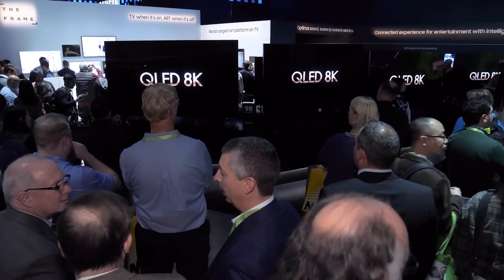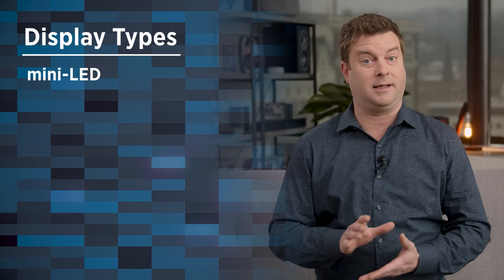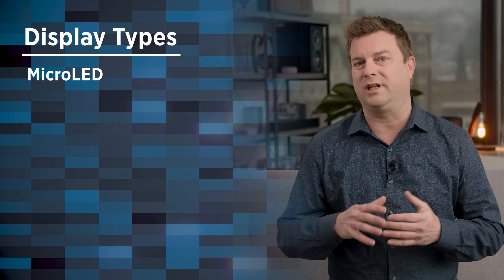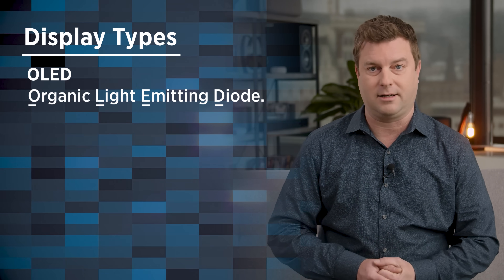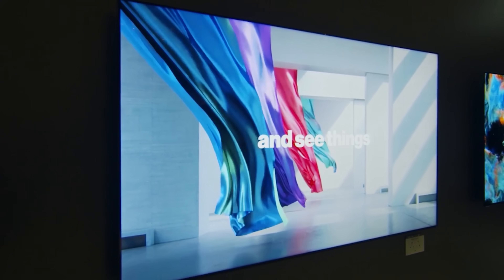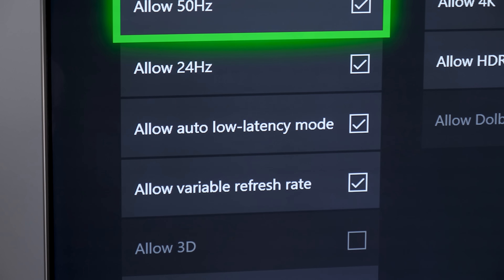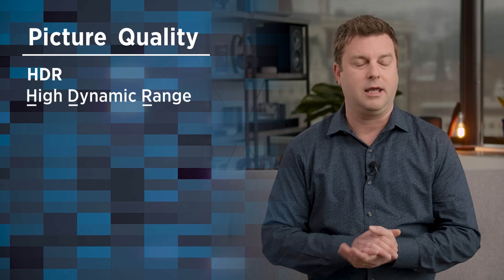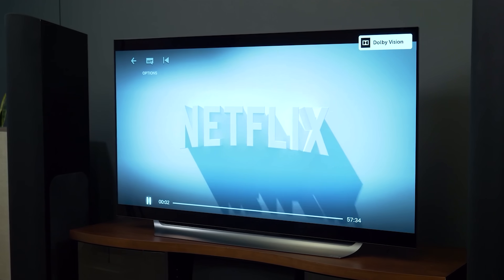TV Acronyms Explained | OLED, QLED, mini-LED vs micro-LED and More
TV acronyms. There are a ton of them. You've got your QLED, mini-LED vs micro-LED, HDR, HDMI VRR, ALLM, eARC ... what does it all mean? We dig in to all those acronyms and more so you can separate the meaningful from the marketing when shopping for a new 4K TV.

Sony A9G OLED